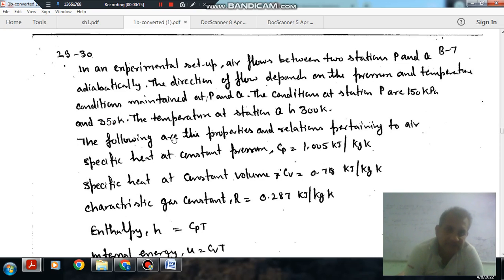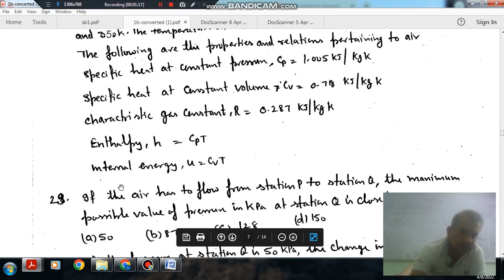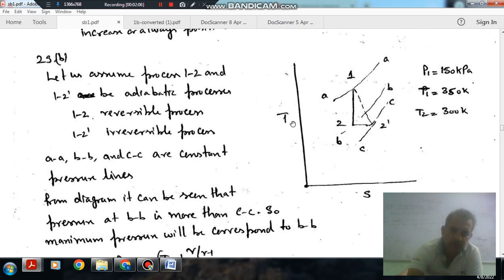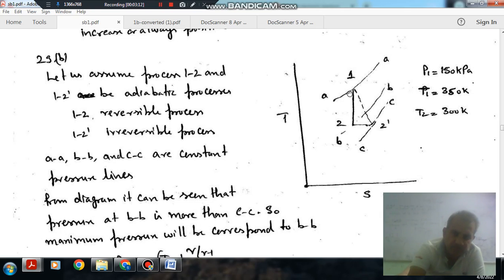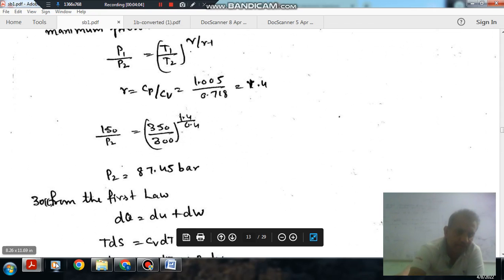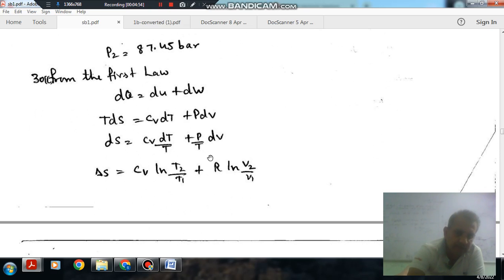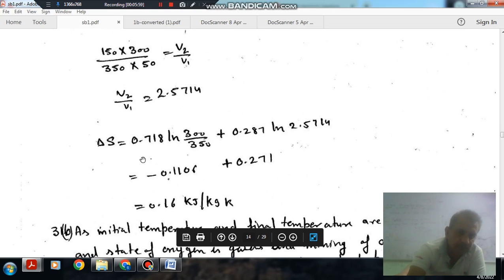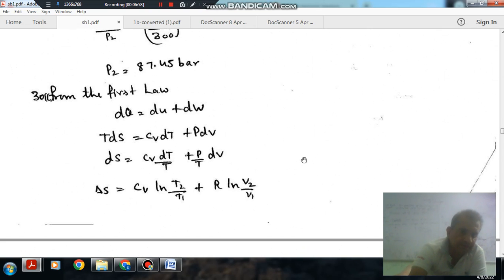Basics- Q29 to Q30 (Engineering Thermodynamics )-Gate practice Questions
Important for GATE ME,PI,XE thermodynamics, AE ,CH